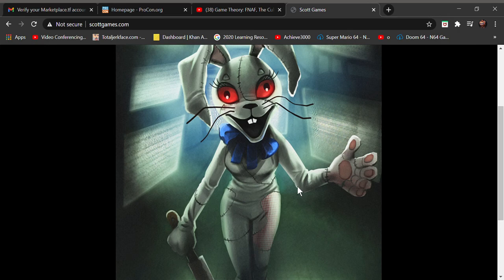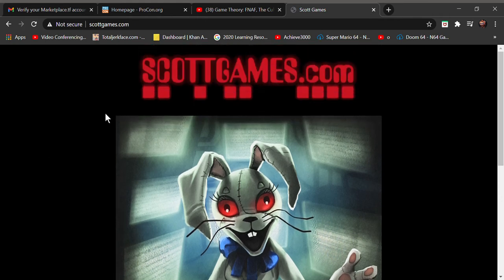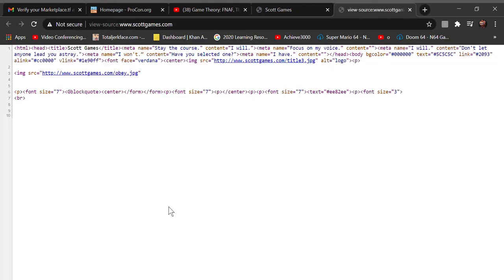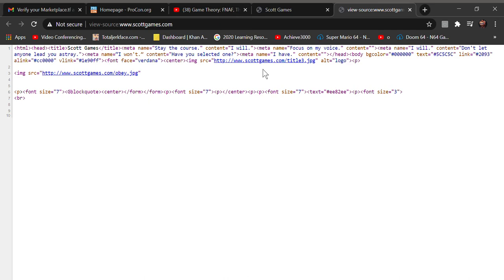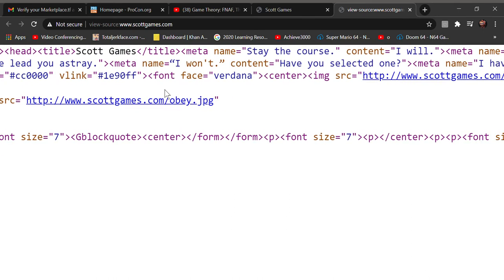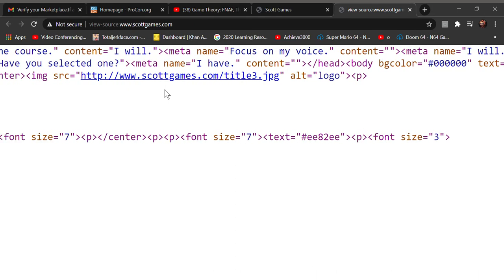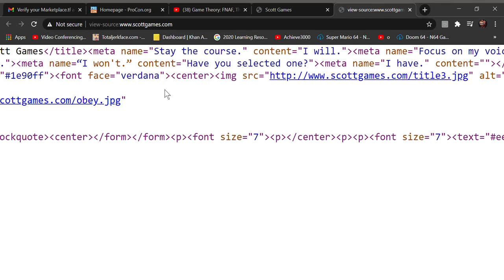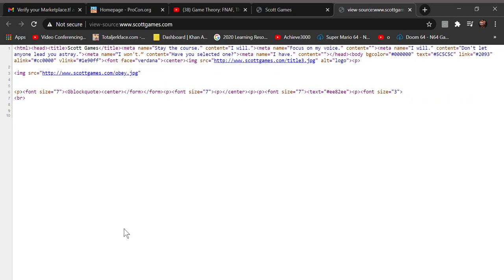how to get to the source code on scott games